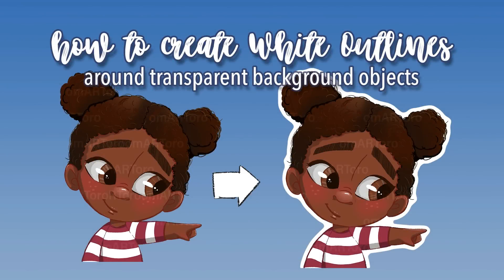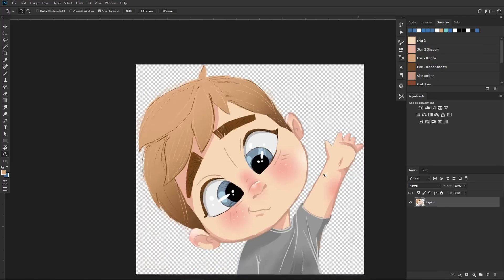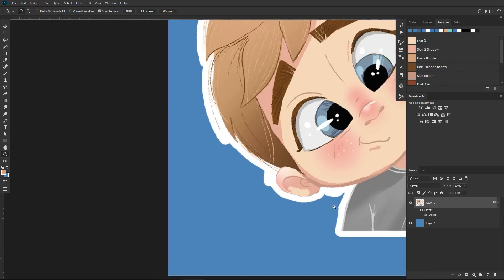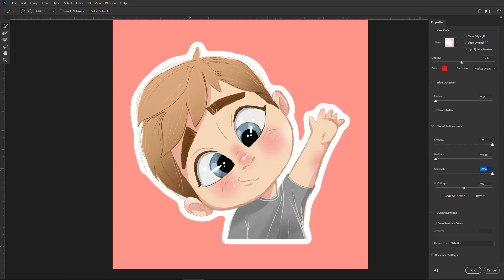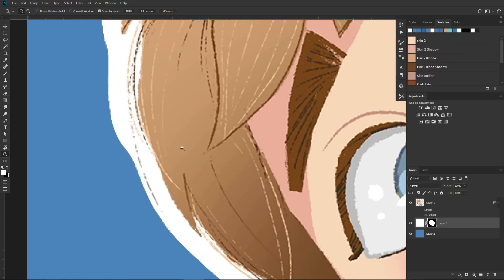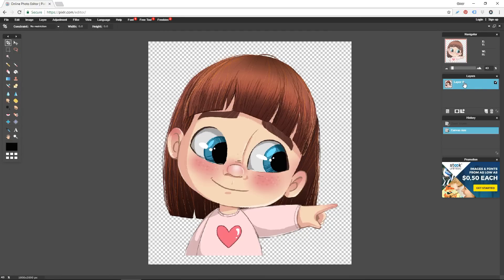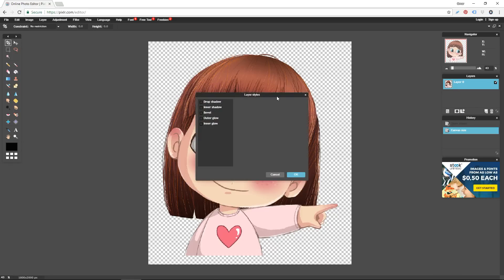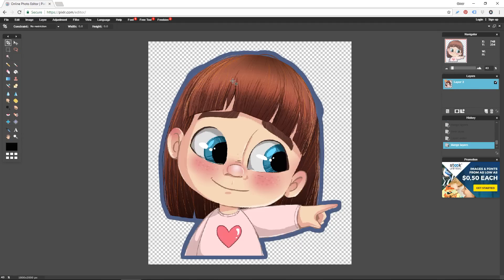How To Create White Outlines - OLD VERSION please check new video here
How to create perfect white outlines for your transparent background images to create stickers that are easily cut on your Cricut or Silhouette Cameo, using Free Online Software or Photoshop.

All images used are original illustrations created by me and can only be used - when purchased - for personal purposes.